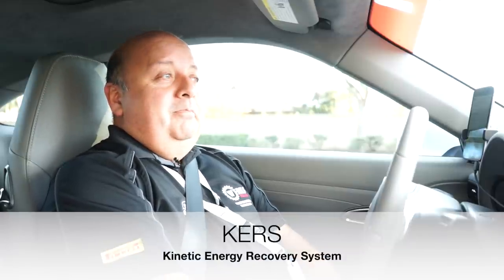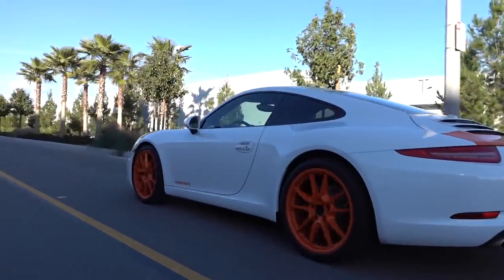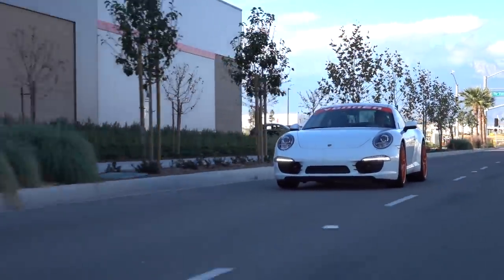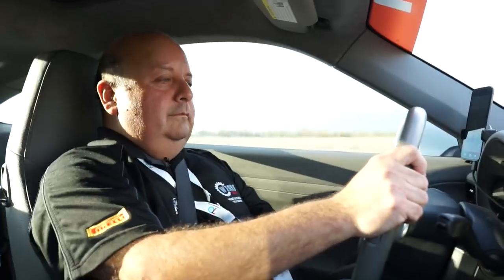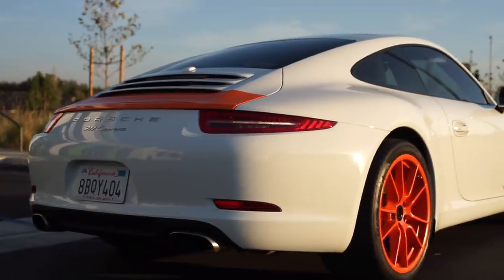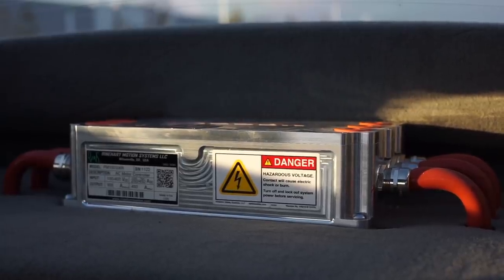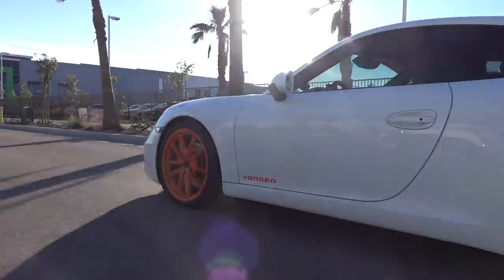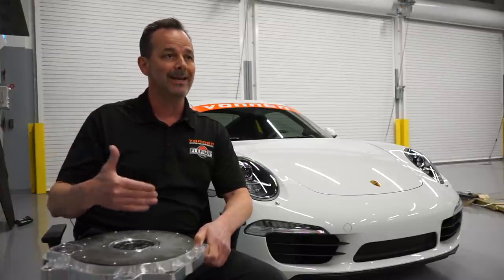PCA Spotlight: Vonnen's Porsche gasoline-electric hybrid system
Porsche has not yet delivered a gasoline-electric hybrid 911 to the masses, and the iconic sports car could be the last in the lineup to receive electric propulsion — after all, a battery and motor add weight, the enemy of performance. Northern California company Vonnen, however, sees things differently and has successfully built a lightweight hybrid system that can be fitted to a modern 911, like this 991.1-generation Carrera. In the video above, we set out to learn what it is and whether it's a worthy alternative to other performance modifications, such as turbocharging.

Our opportunity to experience this hybrid system came during PCA's Tech Tactics West event at Porsche Cars North America's West Coast Training Facility in December. In between technical presentations, PCA Past President Manny Alban drove the car and gave us his impressions, while Vonnen CEO Chuck Moreland went in depth about the system in front of our cameras.

Vonnen is taking orders and will start deliveries of customer cars in Q1 2019.